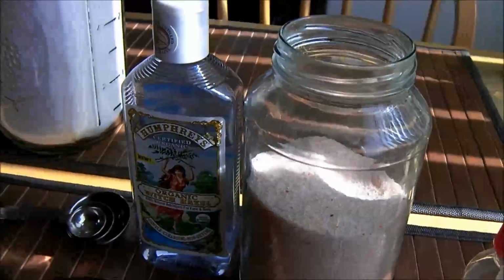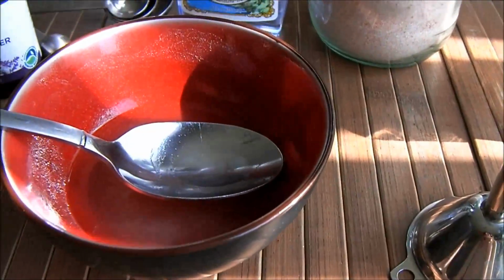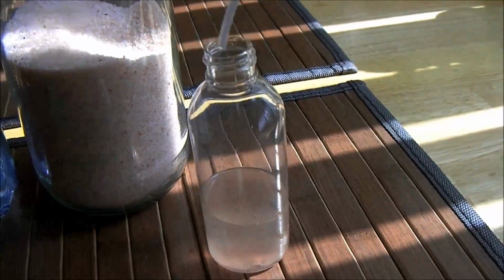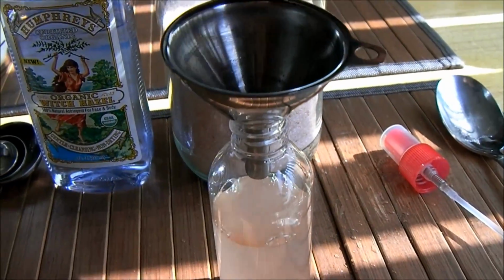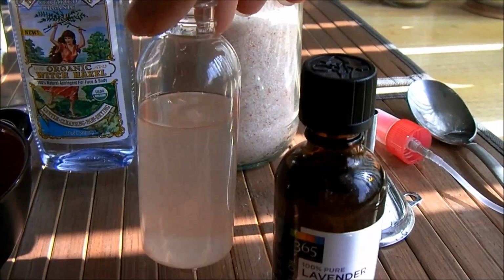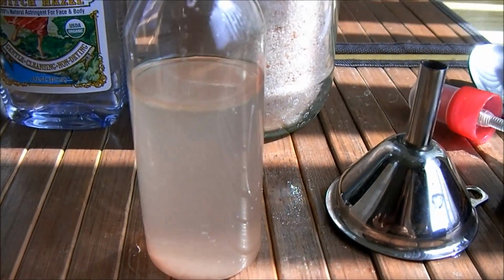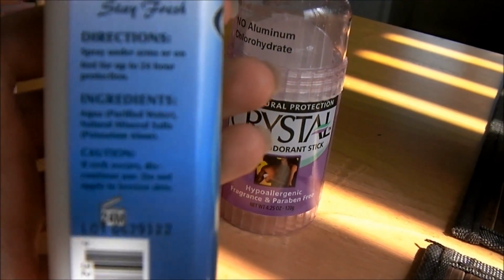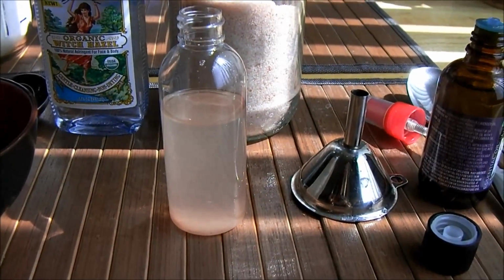Homemade Mineral Salt Deodorant Spray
If you've ever wondered how to make your own natural salt based deodorant spray, this is it =)